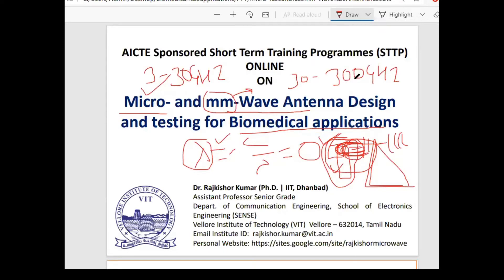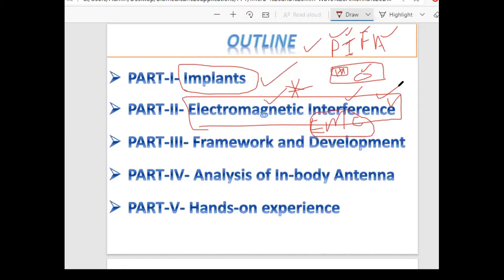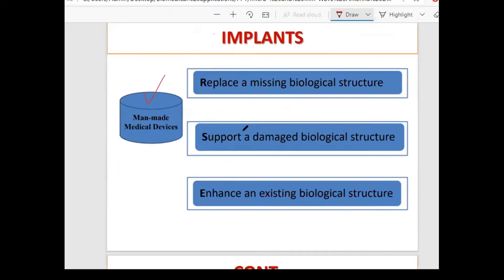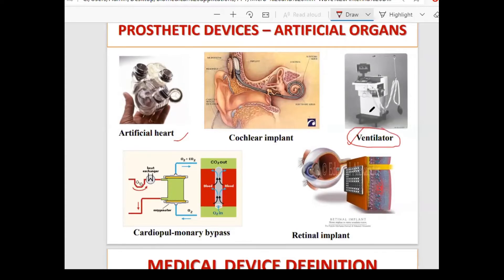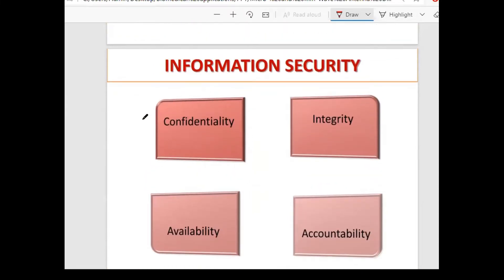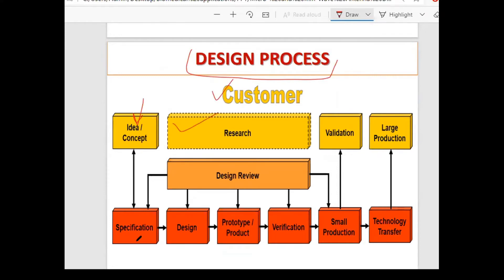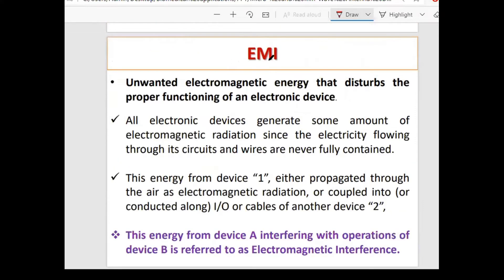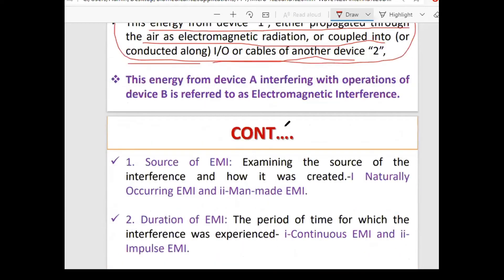Micro and mm-Wave antenna design and testing for biomedical applications (Human phantom models)